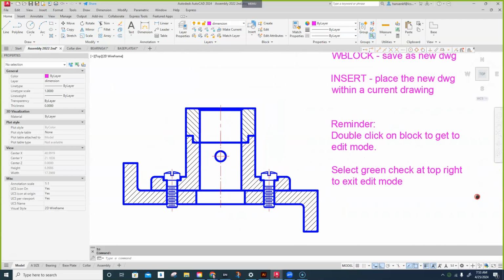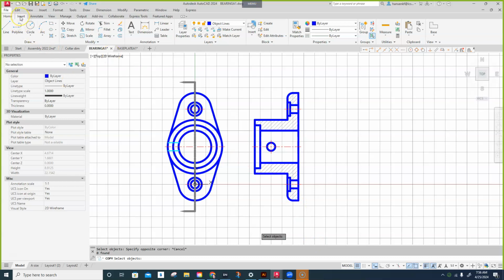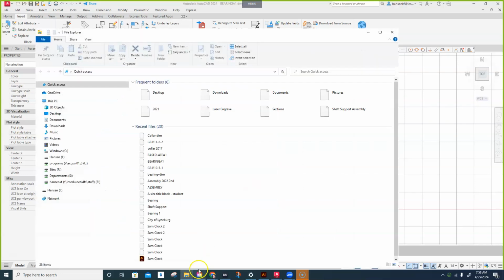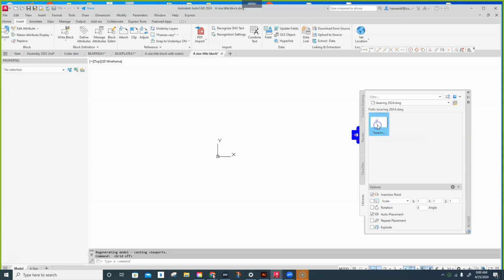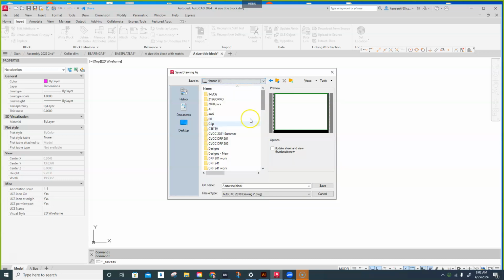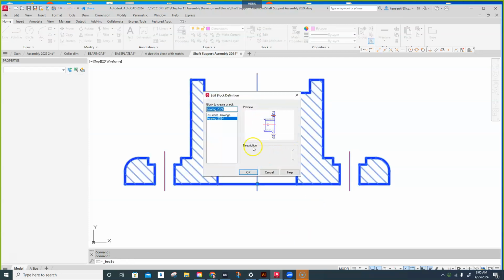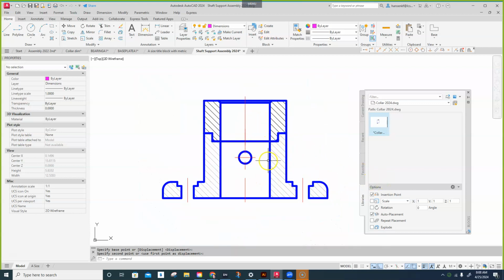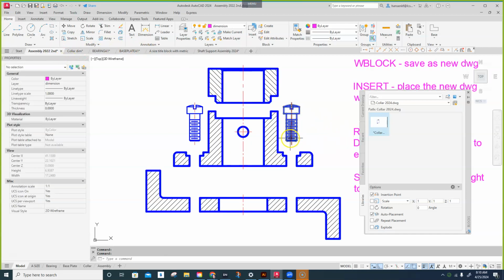Shaft Support Assembly